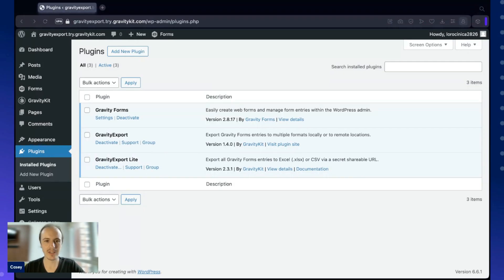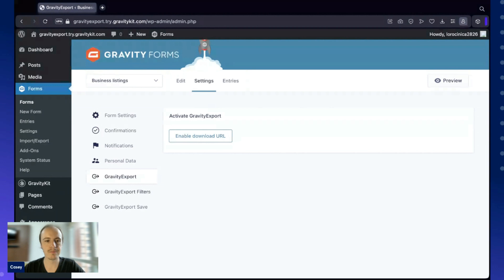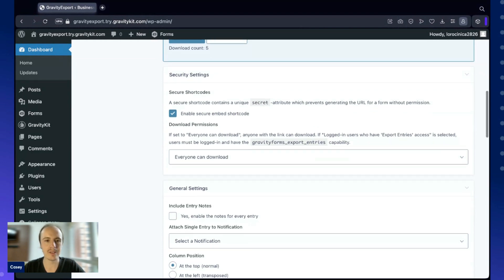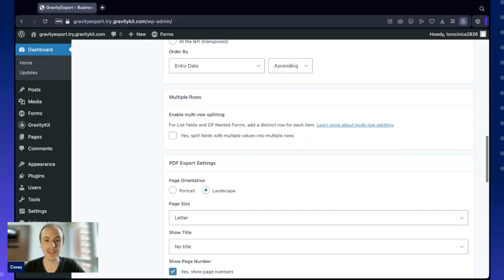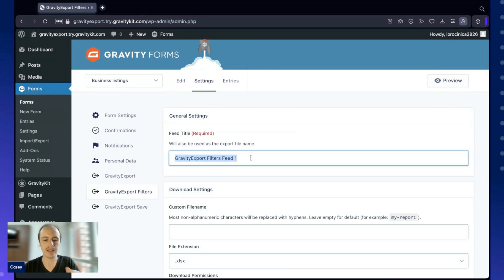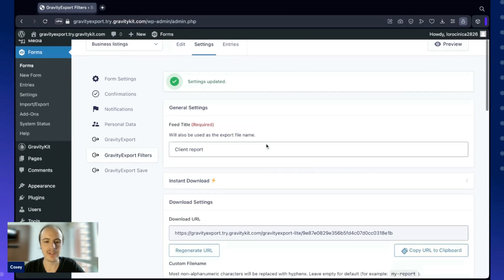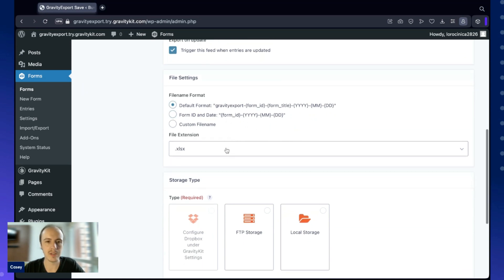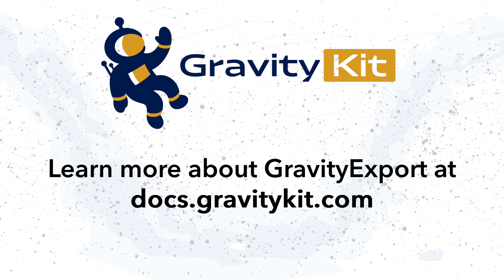Getting started with GravityExport (new)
In this video, Casey shows you how to start using GravityExport to export your Gravity Forms data to CSV, Excel, or PDF and send reports to Dropbox, FTP, or local storage.

Timestamps:
00:00 Intro and required plugins
00:23 Enabling the download URL and configuring the export
03:46 Downloading a report
04:03 Filter feeds & conditional logic
05:25 Save feeds (sending reports to Dropbox and elsewhere)
06:34 Configuring the Dropbox integration